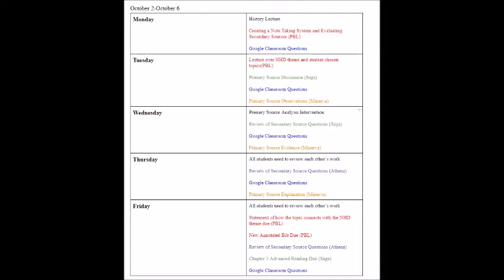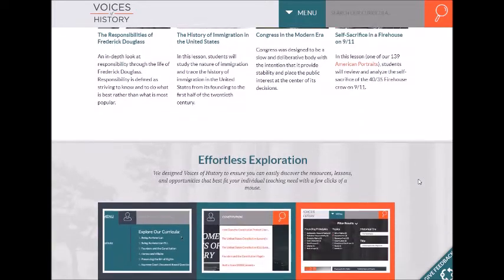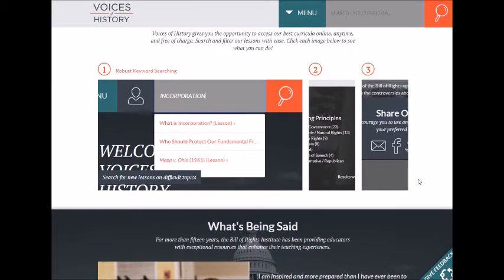How to create an online note taking system and connect topics to historical themes (Week 6)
Week Long Lesson Plan (This video was October 2 through October 6)